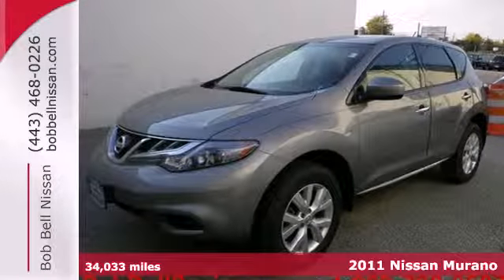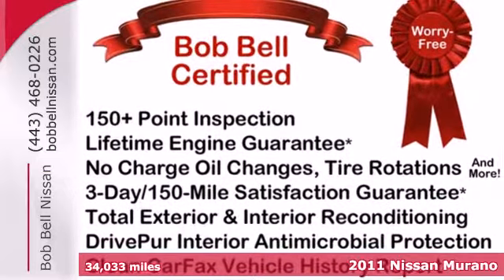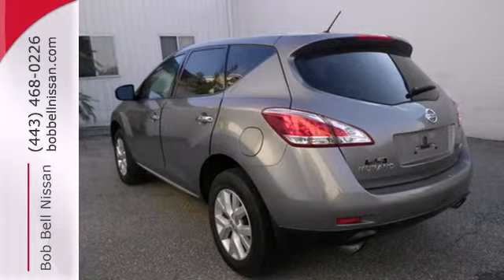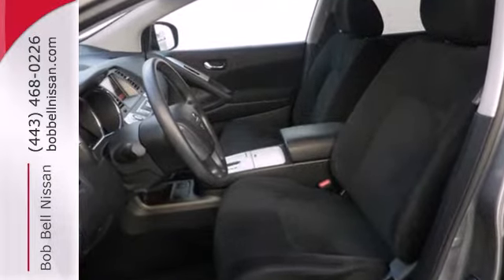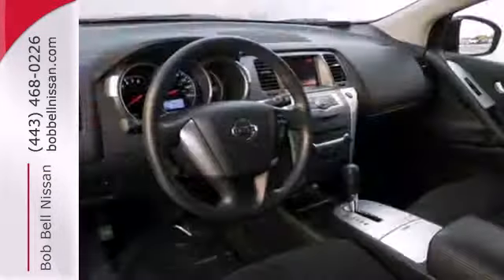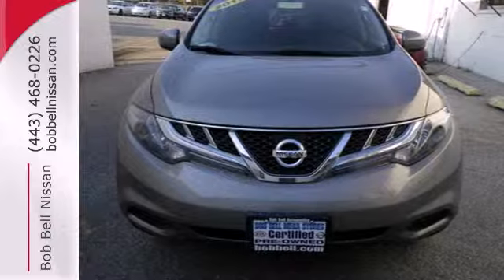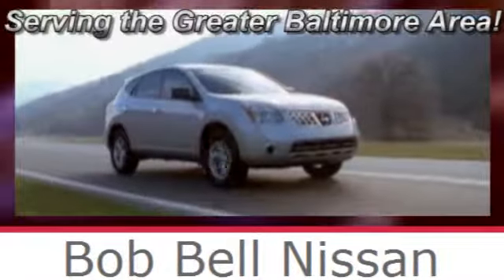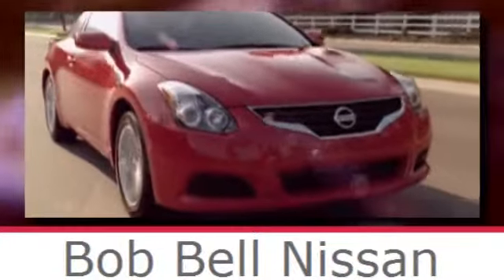2011 Nissan Murano Baltimore MD Dundalk, MD G22911Z - SOLD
Year: 2011
Make: Nissan
Model: Murano
Trim: S
Engine: 3.5L V6
Transmission: Continuously Variable (CVT)
Color: Platinum Graphite Metallic
Interior: Black w/Cloth Seat Trim
Mileage: 34033
Stock #: G22911Z
Platinum Graphite Metallic 2011 Murano S. This can-do Vehicle with its grippy AWD will handle anything mother nature decides to throw at you.. Antimicrobial Interior Protection. Free Oil Changes! Lifetime BellCare!

7900 Eastern Ave.

Address:
7900 Eastern Ave